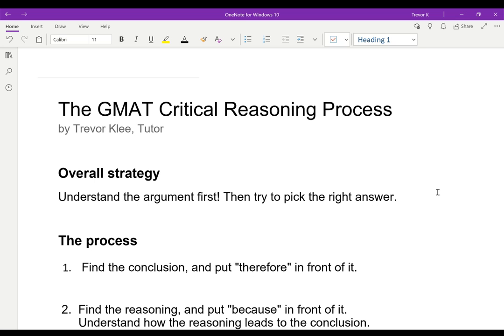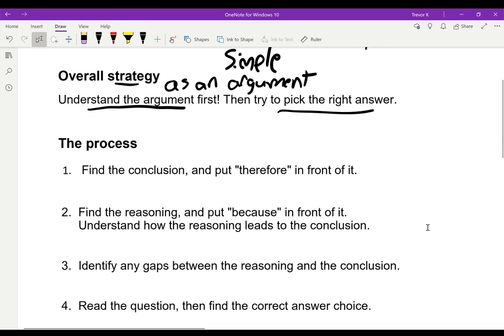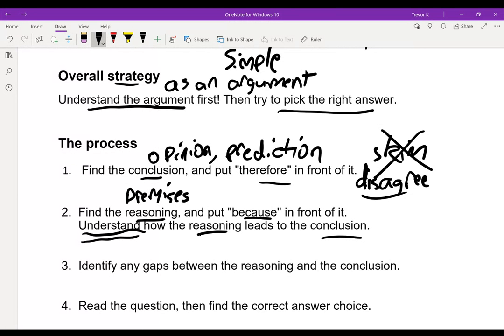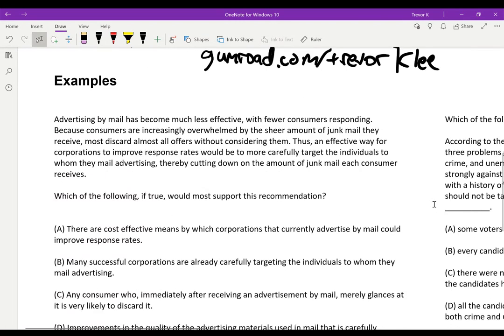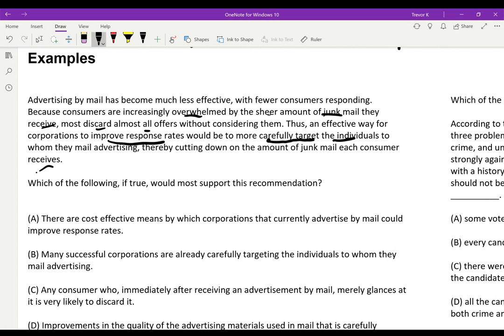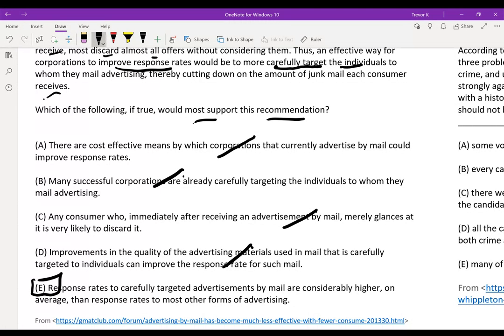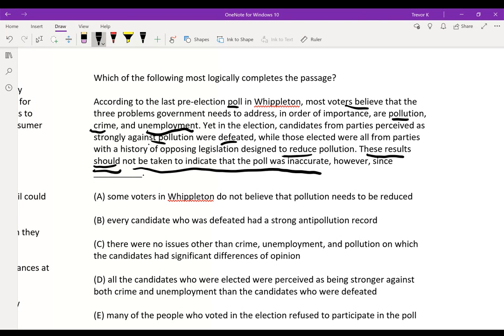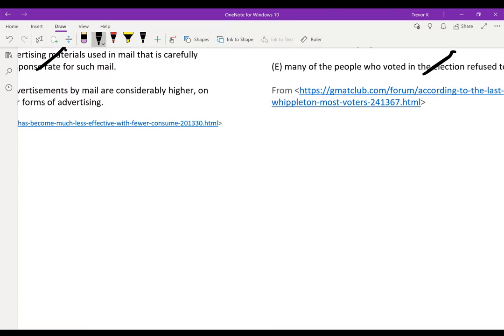The GMAT Critical Reasoning Process, by a 750 scorer (47V)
This video shows the process I teach my students to get even the hardest CR questions correct. It involves understanding the argument as an argument first, before moving onto the answer choices.

If you'd like practice with this process, buy my guide to Critical Reasoning to work through a bunch of fully-explained, very tricky CR questions with me